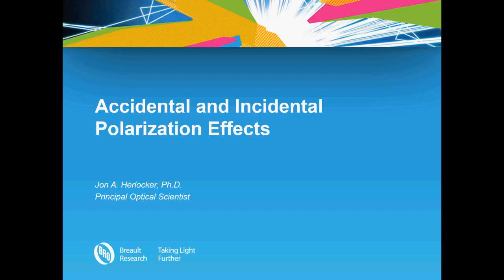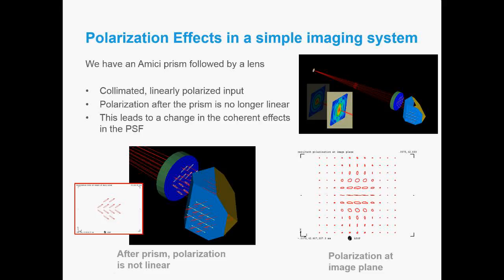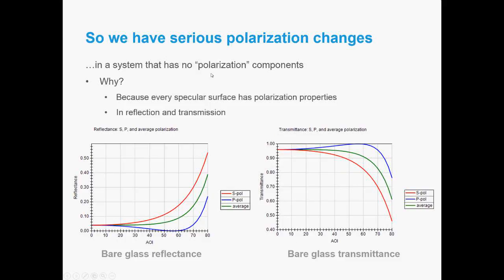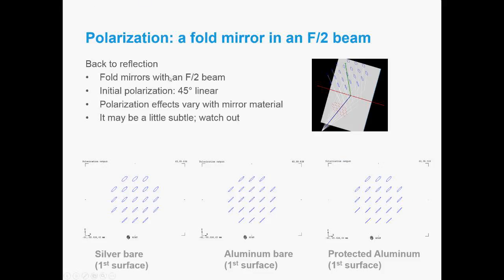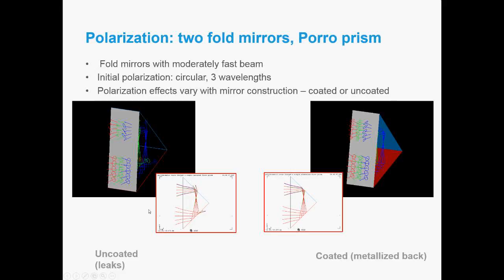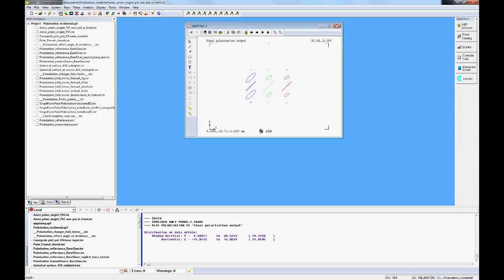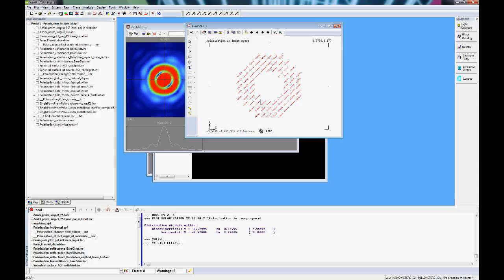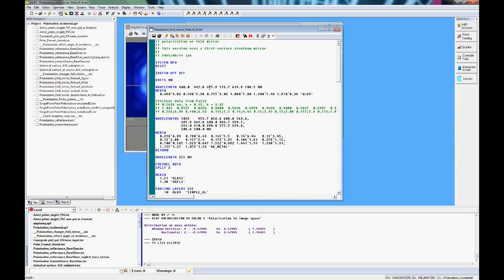Accidental and Incidental Polarization Effects in ASAP - 30 minute Webinar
We may think polarization is only important in systems with strongly polarizing components like polarizers, wave plates, or polarizing beam splitters. However, incidental and accidental polarization effects occur in regular optics like lenses, mirrors, and prisms. These effects are easily observed in ASAP models.

We will demonstrate some of the tools we use to examine such effects. Some simple systems will be exhibited and discussed, with connections made to interpreting the results. A few ideas will follow about controlling unwanted polarization effects.